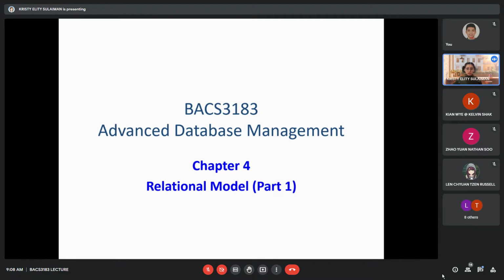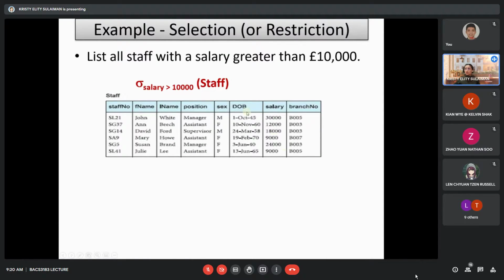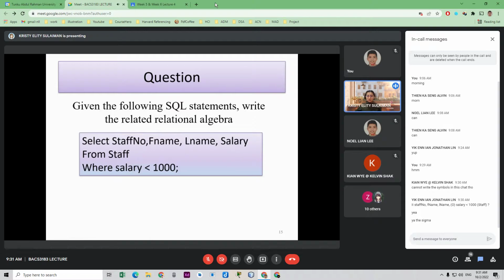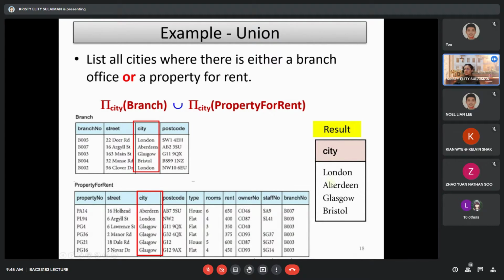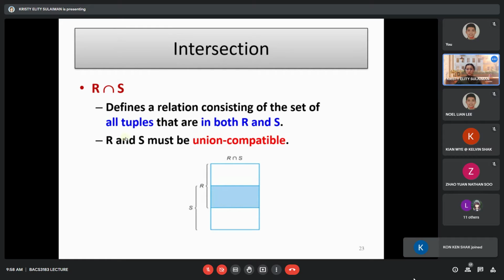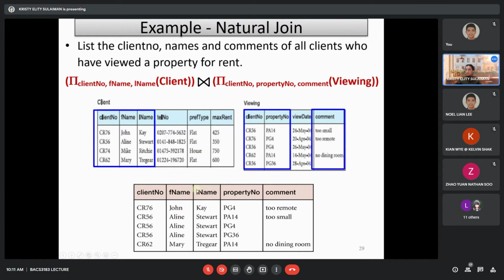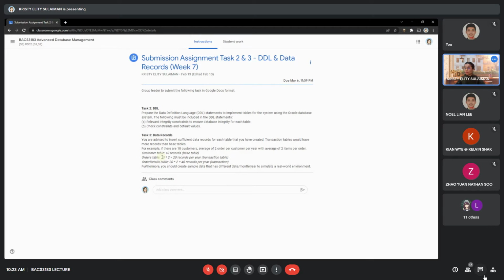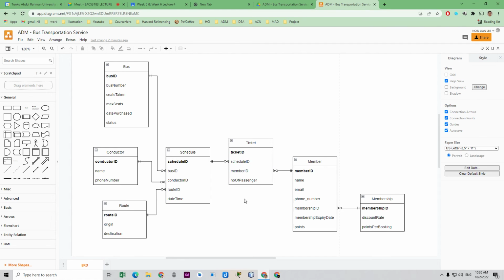ADM Chapter 4 Relational Model (16.2.2022)